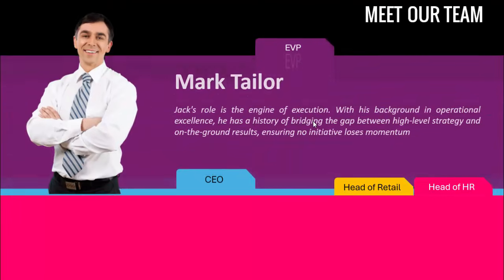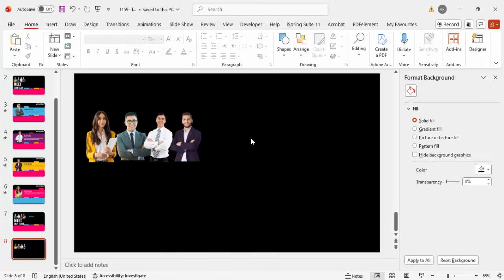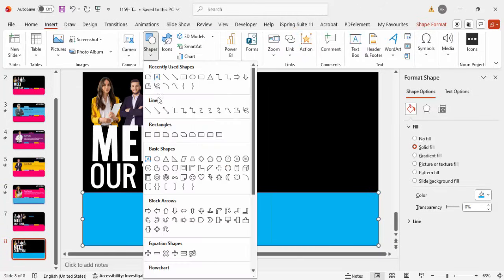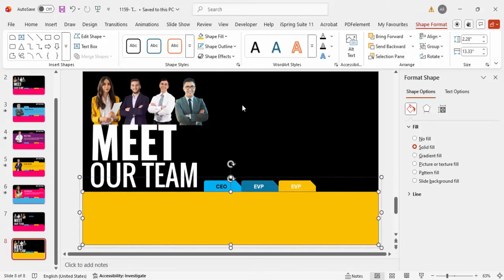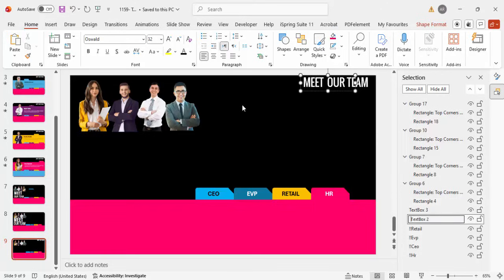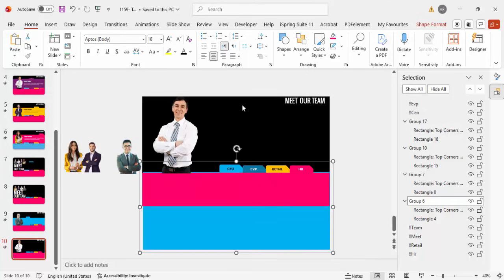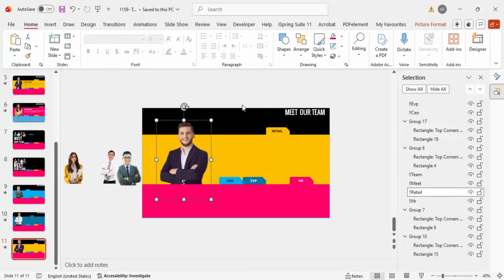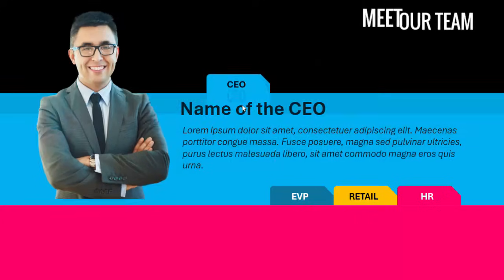Team Introduction Slide in PowerPoint | Morph Transition Tutorial + Free Template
Create a clean and modern Team Introduction Slide in PowerPoint using the Morph transition.
In this tutorial, I’ll show you how to design a smooth team intro animation step by step and share a free reusable template you can download and customize for your own projects.

Whether you work in training, presentations, HR, or business storytelling, this slide will help you introduce your team in a professional and eye-catching way.

What you’ll learn:
• How to design a team introduction slide layout
• How to use Morph transition for smooth slide animation
• How to swap team photos and change roles
• How to reuse this template for any team structure
• How to download and customize the free template